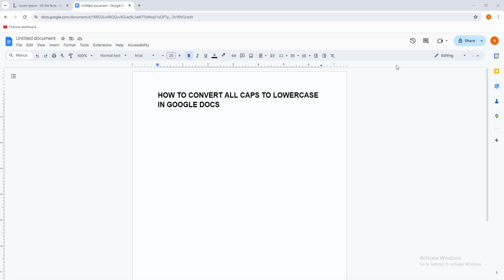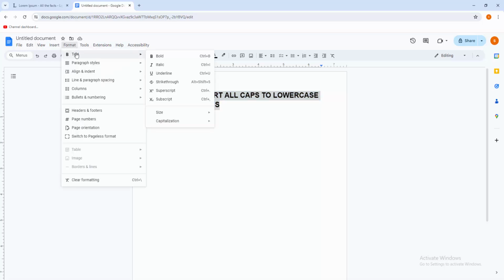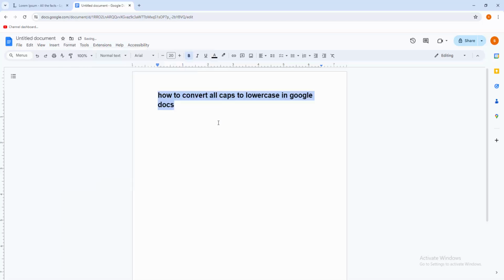How to convert all caps to lowercase in google docs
Assalamu Walaikum,
In this video I will show you, How to convert all caps to lowercase in google docs.  Let's get started.